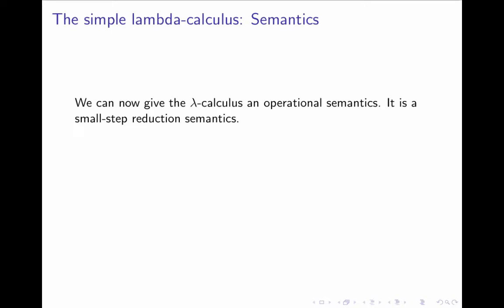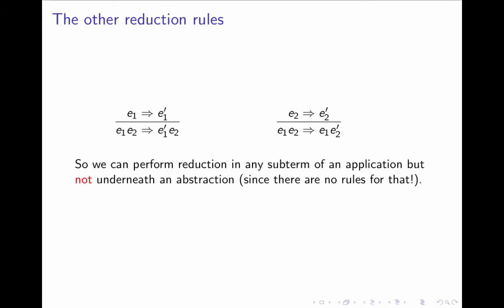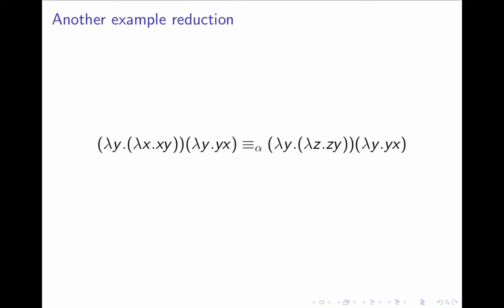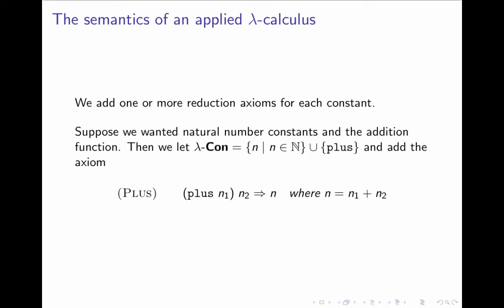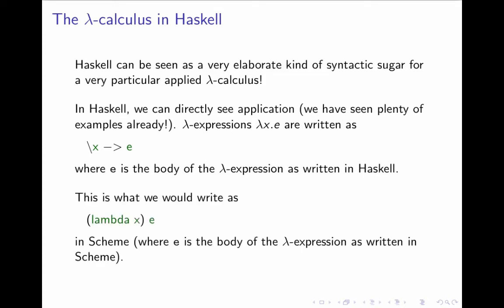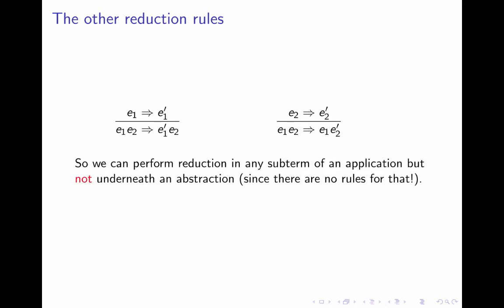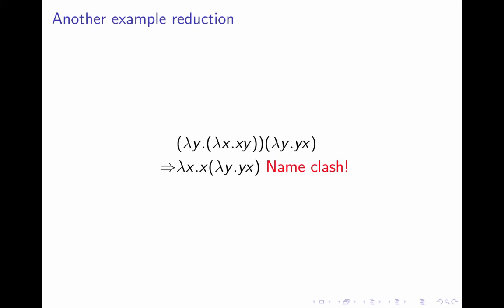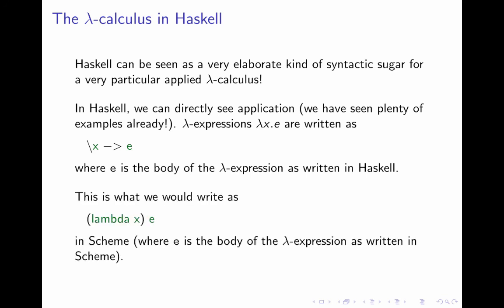Programming Paradigms – Session 1 (Typed functional programming) – section 7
The lambda calculus - Semantics.